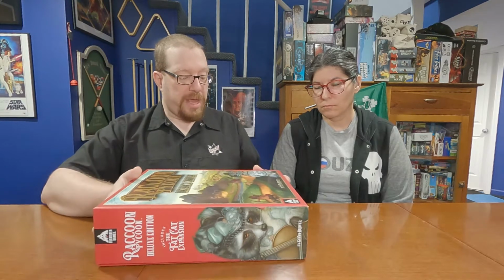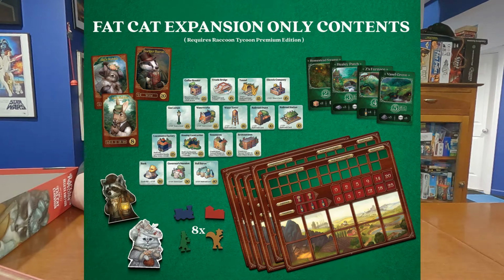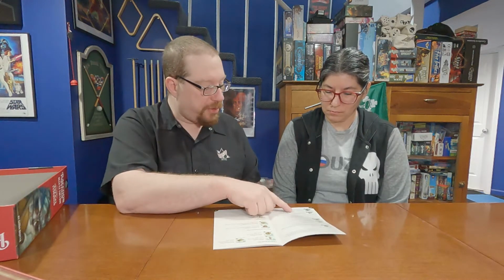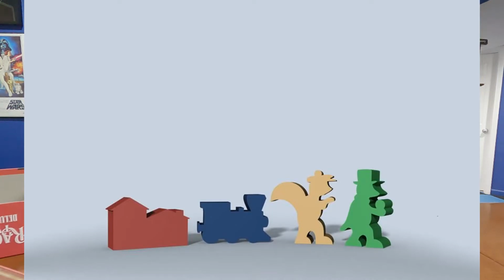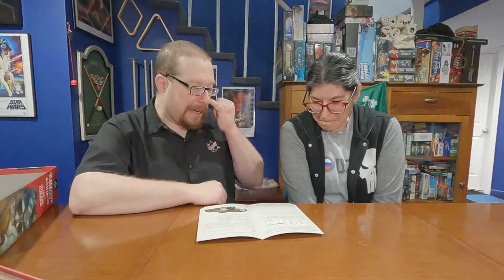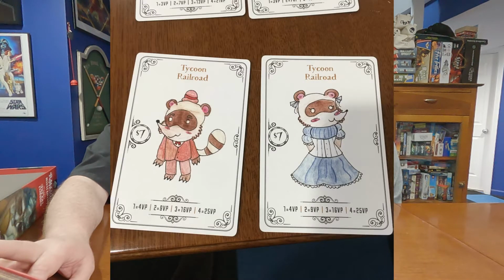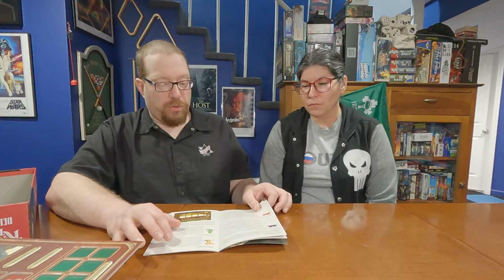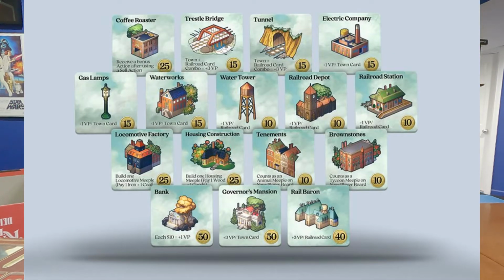The Fat Cat Expansion to Raccoon Tycoon Review